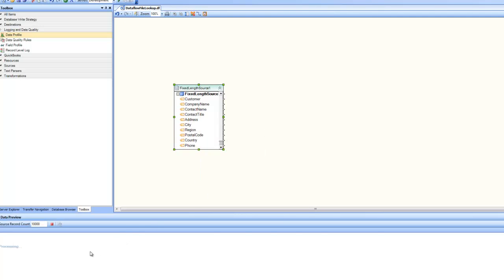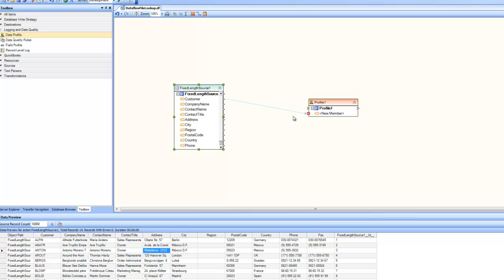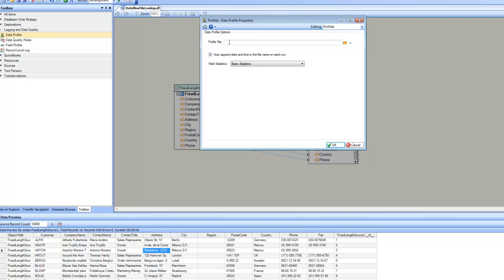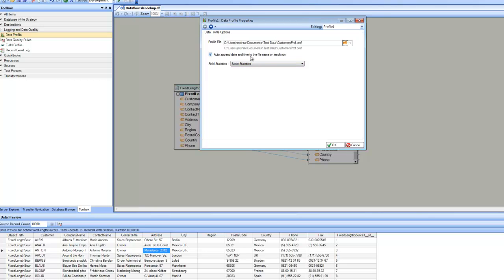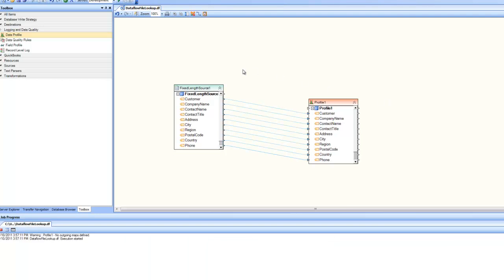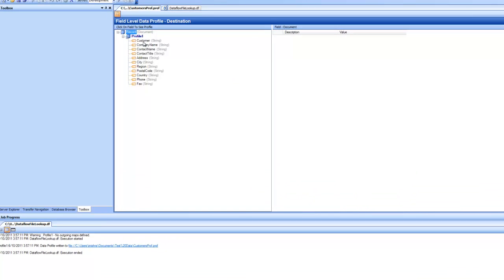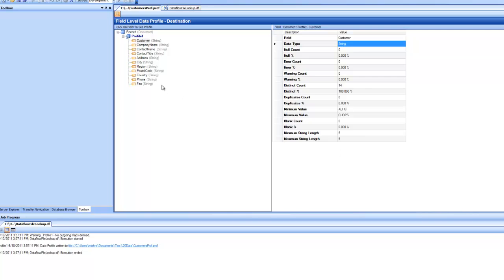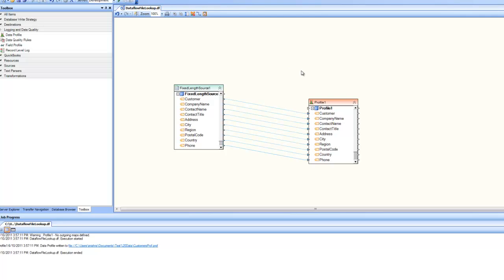Using Data Profile in Centerprise Data Integrator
This video describes how to use the data profile feature in Centerprise.